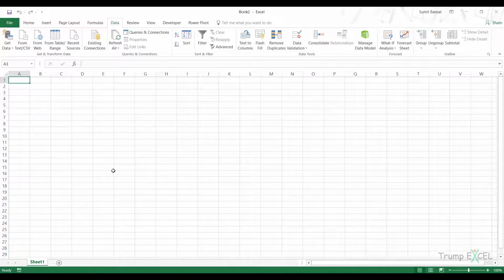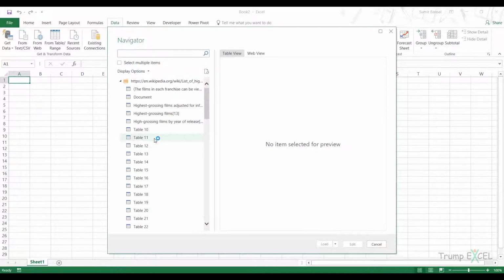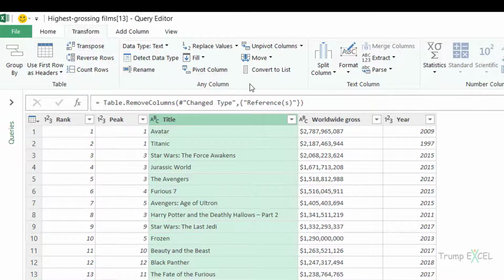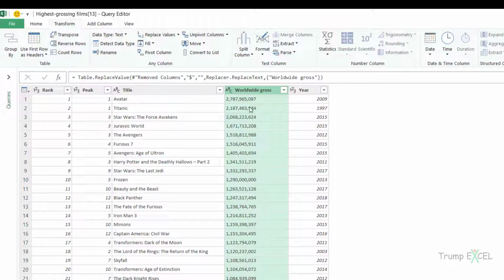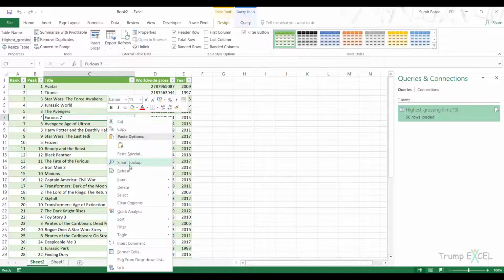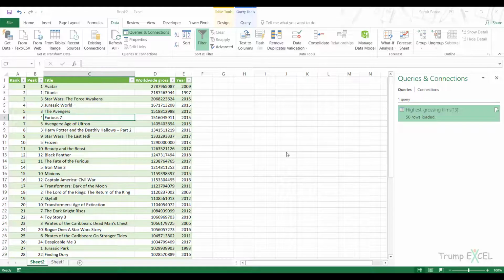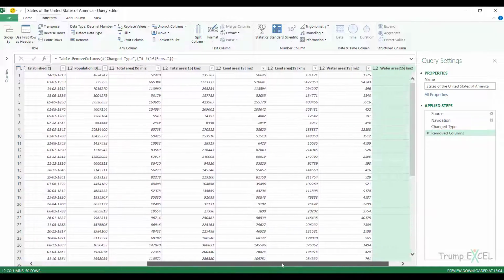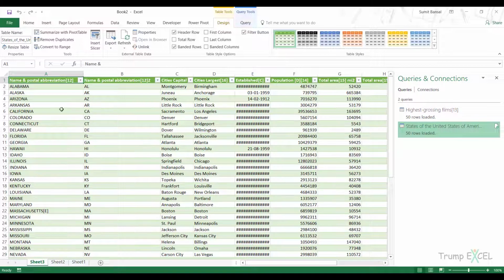04 - Import Data from Web in Excel Using Power Query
In this video, I will show you how to import the data from the web into Excel using Power Query. For this video, I take an example of Wikipedia and how you can quickly import a table from Wikipedia to Excel.

For Power Query to work efficiently with importing data, it's best to have structured data such as a table.

00:00 - Introduction
00:13 - Identifying Web Tables to Import
00:35 - Using Excel's "From Web" Feature
01:17 - Selecting the Right Table in Navigator
01:42 - Editing Data in Query Editor
02:15 - Converting Data Types and Formatting
03:20 - Loading Data into Excel
03:34 - Refreshing Data for Updates
04:11 - Second Example: US States Data
05:57 - Applying Transformations to Data